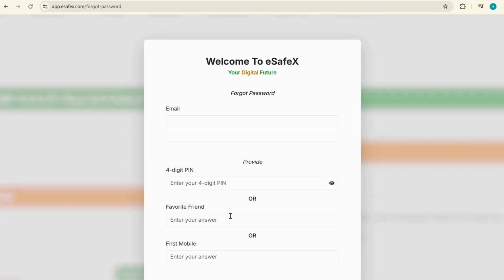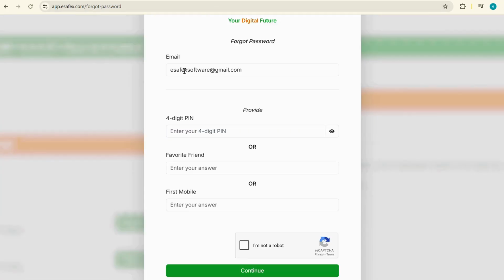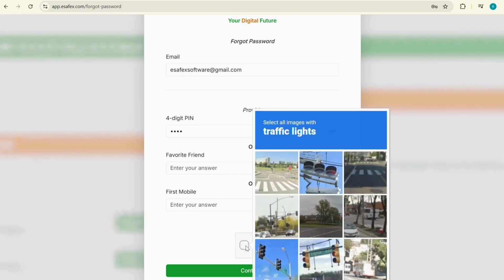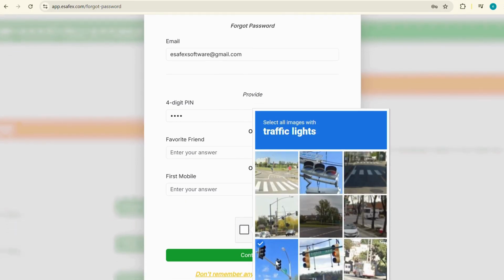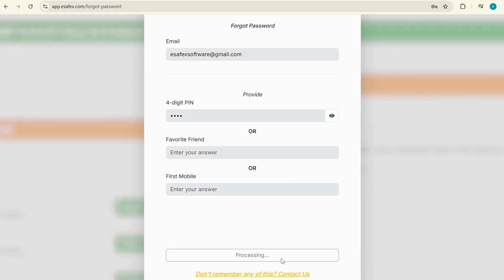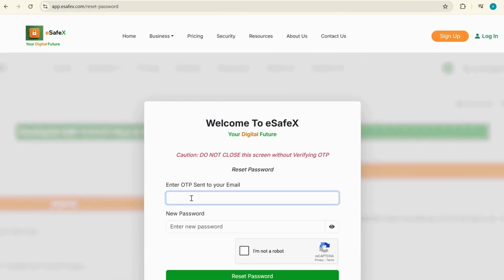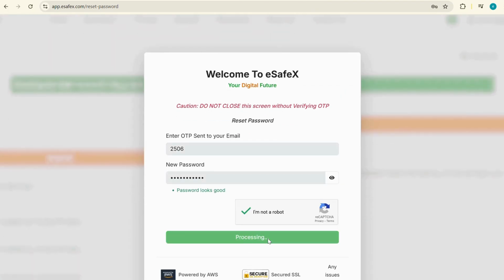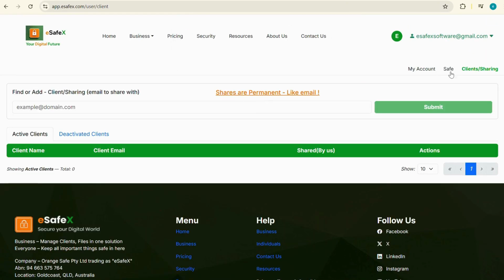Recover Your eSafeX Account | Forgot Password Tutorial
Welcome to eSafeX — your trusted digital workspace designed for faster, smoother, and organized file management.

In this video, we guide you through the complete Forgot Password process on eSafeX. If you are unable to access your account or can’t remember your password, this step-by-step tutorial will help you reset it quickly and securely.

You’ll learn how to open the login page, select the Forgot Password option, enter your registered email, verify yourself using your PIN or security questions, and submit the OTP sent to your email. After verification, you’ll be able to create a new password and log back into your account without losing any of your Safes, files, or client information.

eSafeX ensures that you can always regain access to your workspace without stress, helping you maintain a smooth workflow at all times.